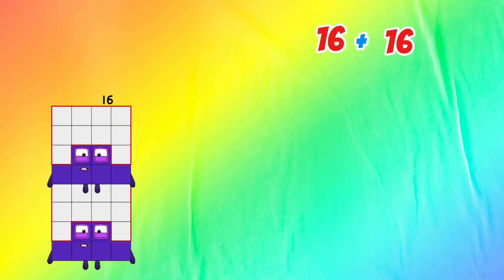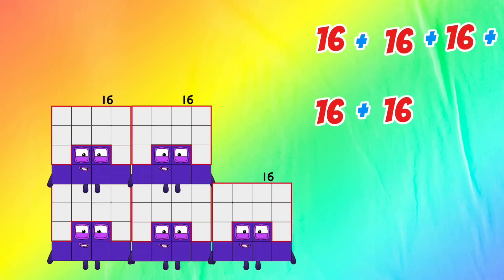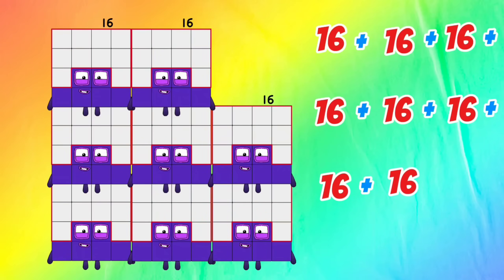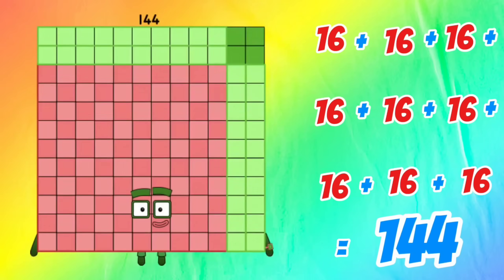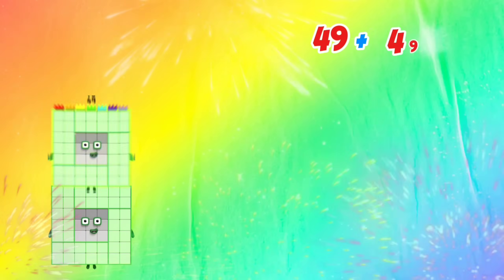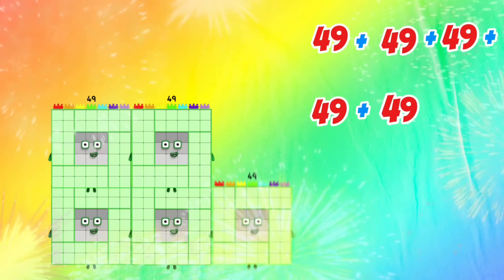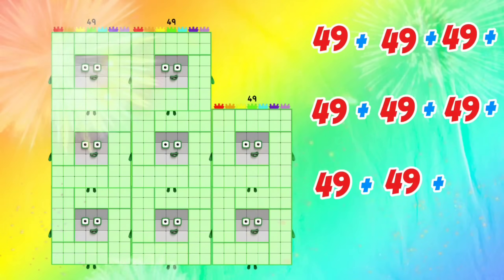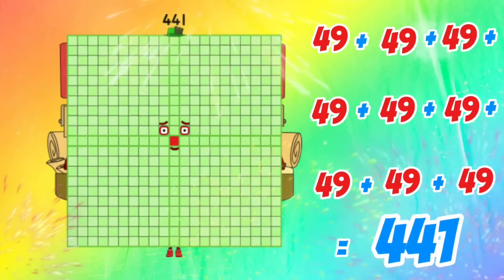Nine Same Square Numberblocks Addition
Nine Same Square Numberblocks Addition | Learn to Count & Add | Maths Magic for Kids | Numberblocks